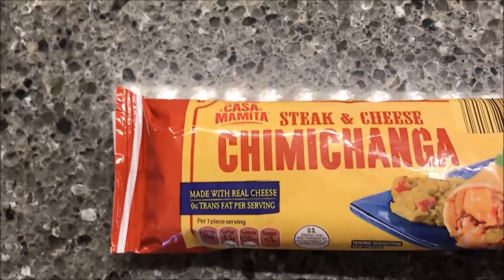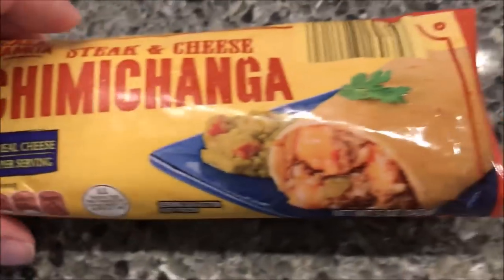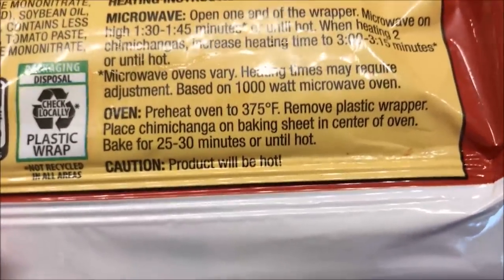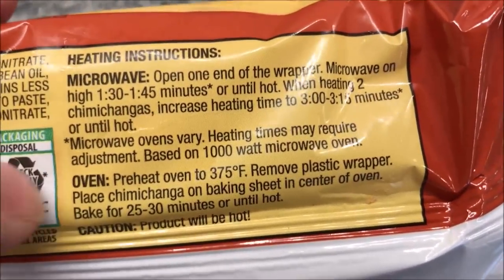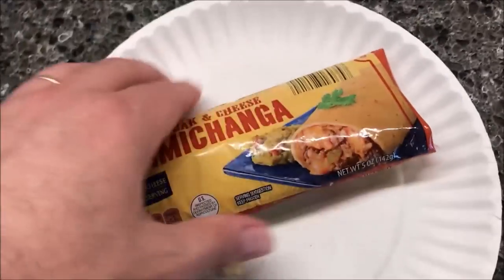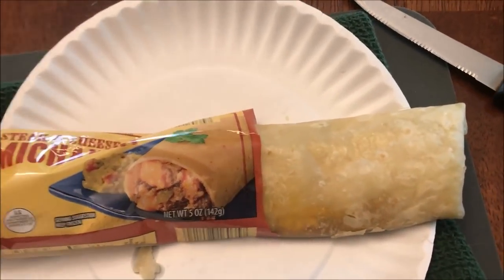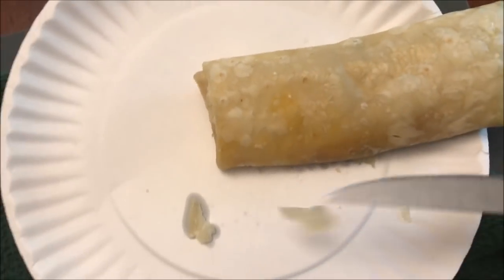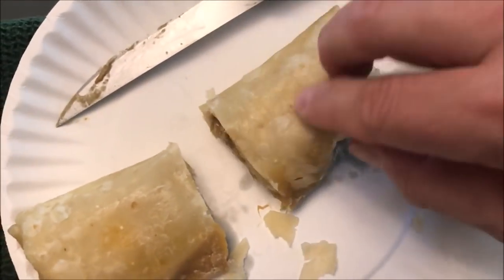Casa Mamita (ALDI): Steak & Cheese Chimichanga Review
This is a taste test/review of the Casa Mamita (ALDI brand) Steak & Cheese Chimichanga. It was 79 cents. 1 Chimichanga (142g) = 350 calories